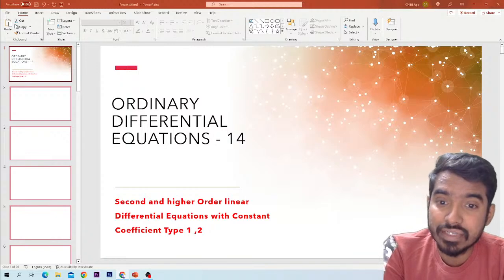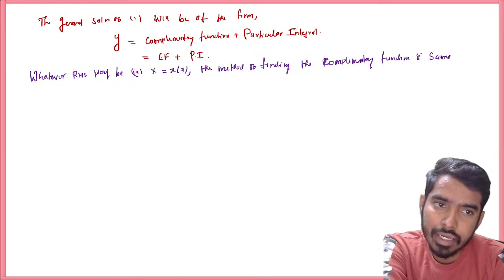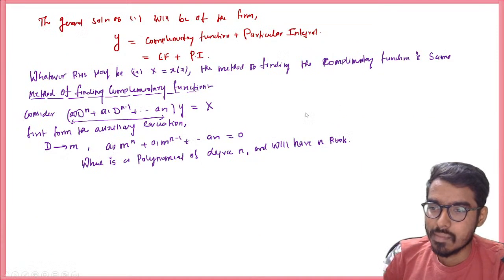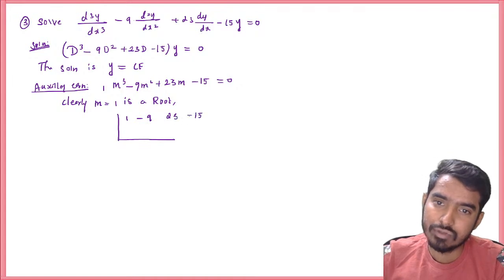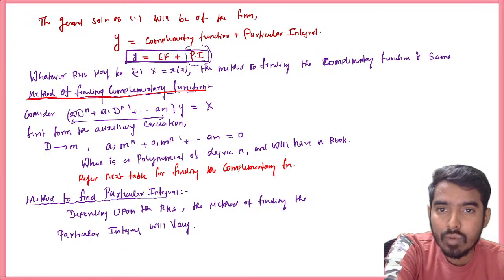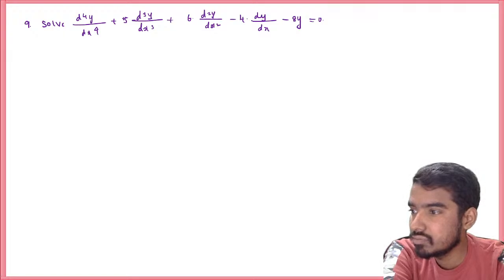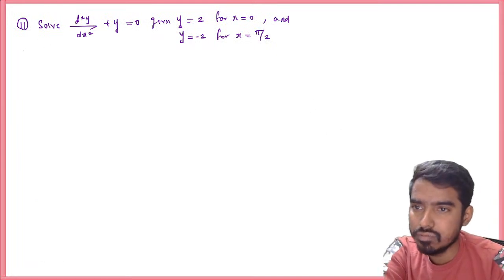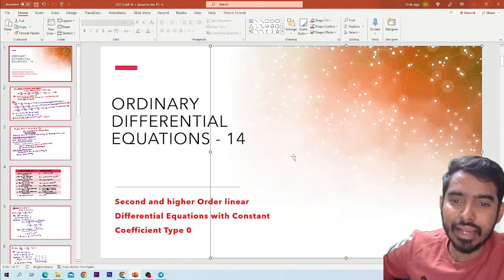ODE 14 - Second and higher order Eqns. With Constant Coefficient - Type 1,2